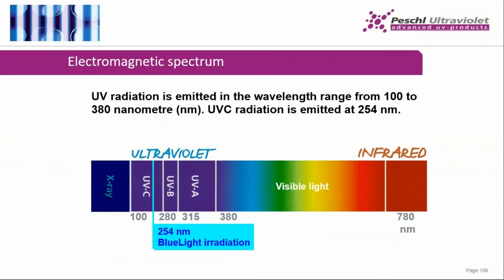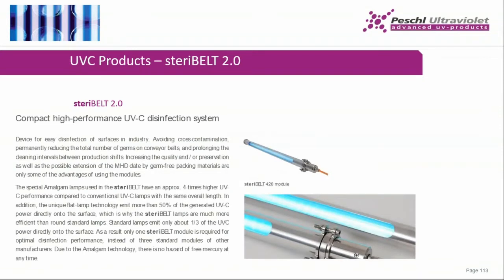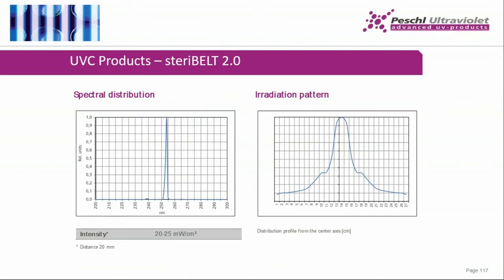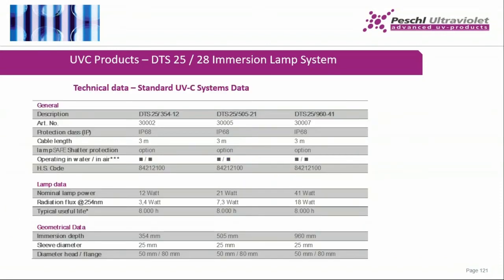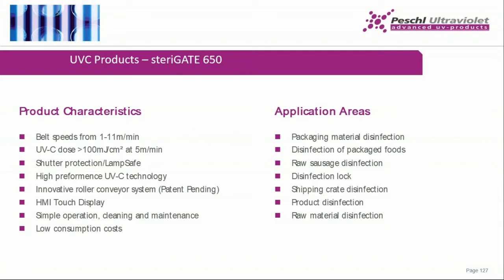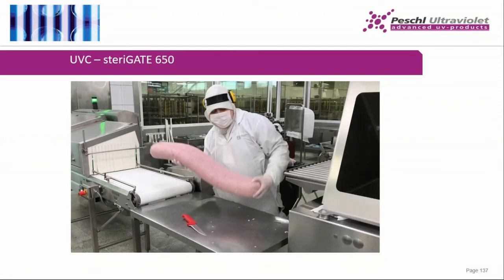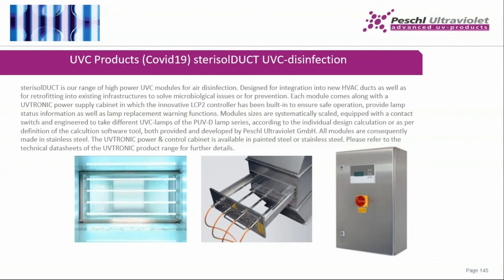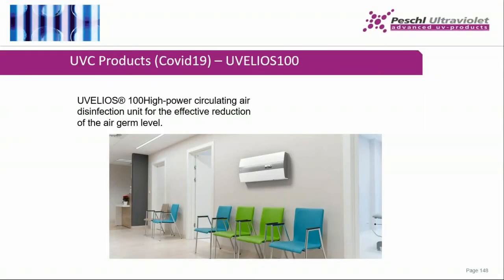The application of UVC disinfection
PHT Masterclass 2020 Cleaning and Disinfection